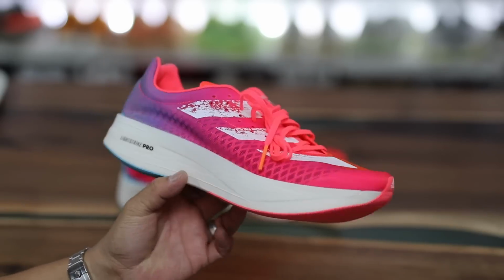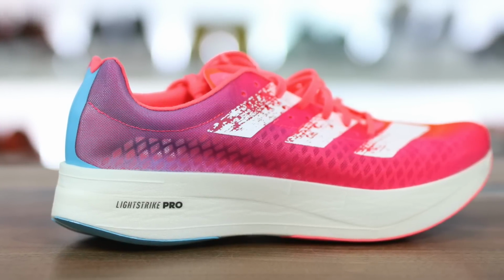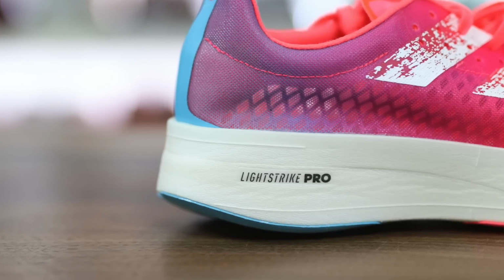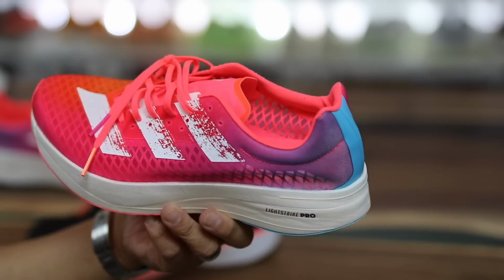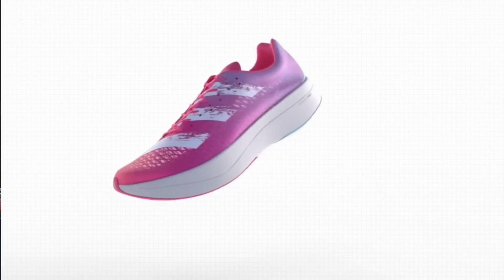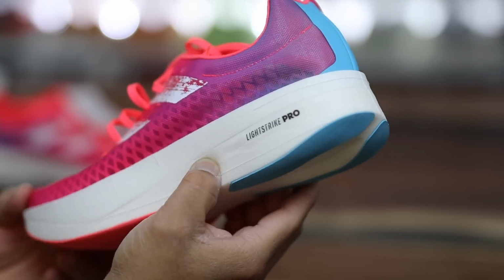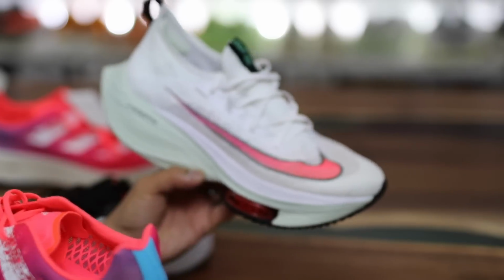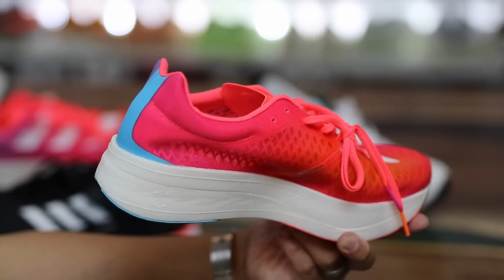Better than BOOST? adidas NEW Sneaker Cushion Technology: Lightstrike PRO!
5 adidas Videos worth a watch!

ADIZERO ADIOS PRO RUNNING SHOES
SIGNAL PINK / CLOUD WHITE / SHOCK PINK
$200
HIGHLIGHTS
CELERMESH
An upper that provides flexibility, breathability and lightweight support.
MIDSOLE
Carbon infused rods, a carbon heel plate and Lightstrike Pro foam deliver a smooth, snappy transition and optimized cushioning.
LIGHTSTRIKE PRO
Super light foam that stores and returns more energy than ever before. Cushioning with minimal weight.
ENERGYRODS
Carbon infused rods designed to deliver an anatomically driven transition that limits energy loss.
ADIZERO ADIOS PRO. WTFAST.
Forget what you knew about ADIZERO ADIOS. This world record-breaking shoe has been totally re-imagined. Together with some of our fastest running athletes, like Joyciline Jepkosgei and Rhonex Kipruto, we've co-created something that's challenging everything we knew about bending stiffness, energy return, mass reduction and design geometry to optimize running economy for faster, longer runs. Introducing ADIZERO ADIOS PRO. Not just fast, WTFAST.

SPECIFICATIONS
Regular fit
Lace closure
Engineered mesh upper
Light, responsive running shoes
Lightstrike cushioning for a fast, snappy feel
Midsole drop: 8.5 mm (heel: 39 mm / forefoot: 31.5 mm)
Imported
Product color: Cloud White / Signal Coral / Core Black
Product code: FX1765
‘adidas has 70 years’ experience of working with elite athletes on shoes designed to win races,’ says Sam Handy, adidas Running’s design VP. ‘Our expertise has continually evolved as athletes and sports science has progressed. This shoe is our pinnacle race product, representing all those decades of dedication, experience and collaboration.’

‘The Adios really is the sum of its parts, all working together to deliver race-winning performance. The Energyrods are the skeleton of the shoe – they hold it together, and amplify the function of every other ingredient, making a big impact when you’re racing.’
‘We built the adizero branding thinking about how fast running feels – on the edge and in control at the same time,’ continues Sam. ‘Thats why we’ve given the classic three stripes on the upper that raw, speed-inspired edge.’